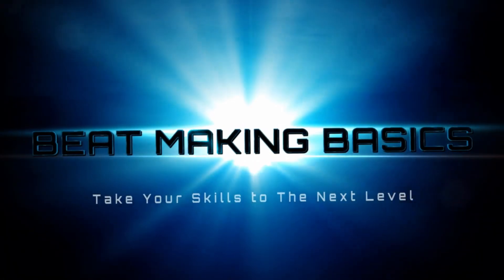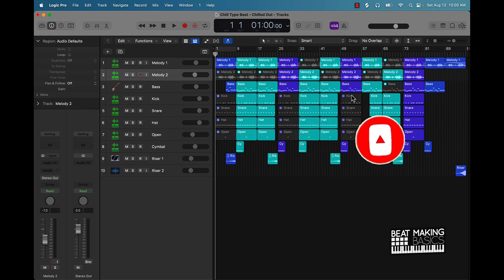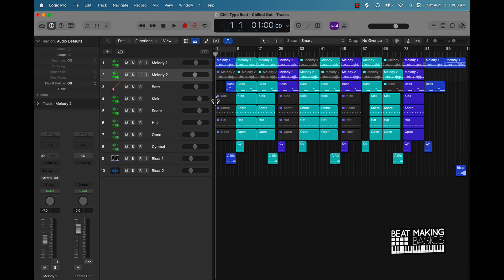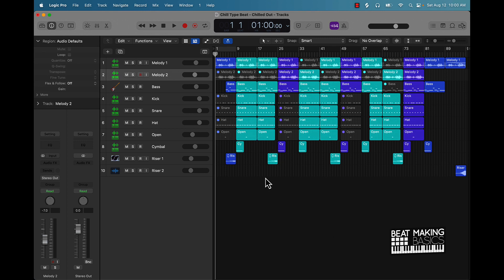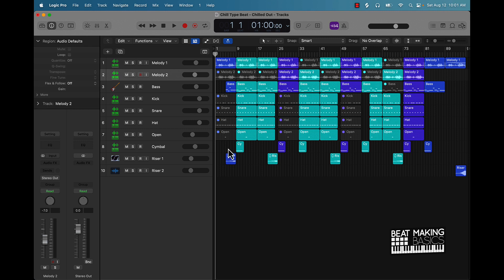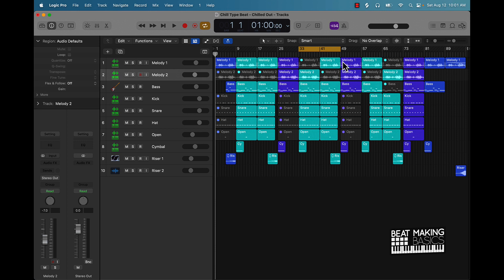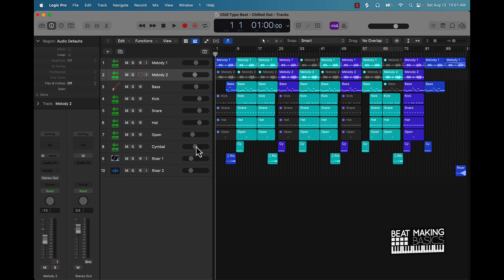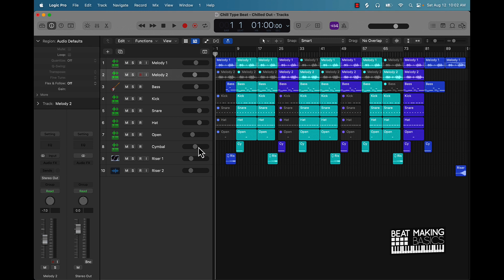HOW TO ARRANGE CHILL BEATS IN LOGIC PRO X